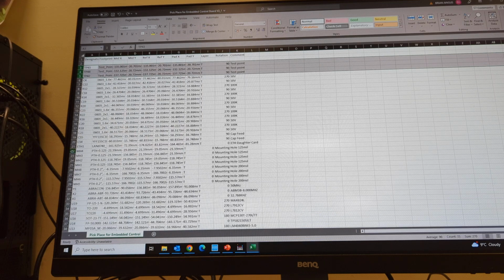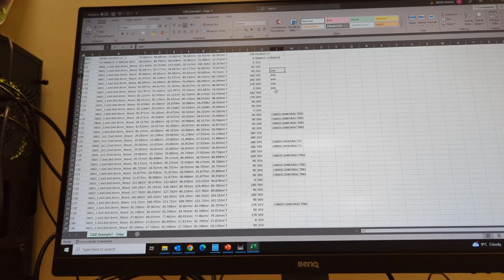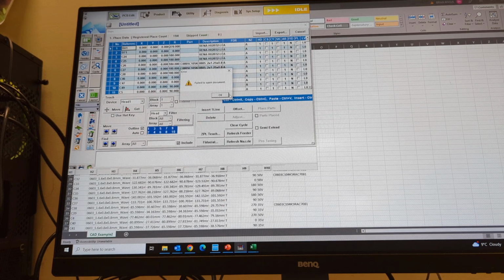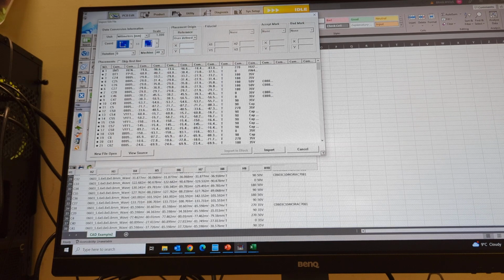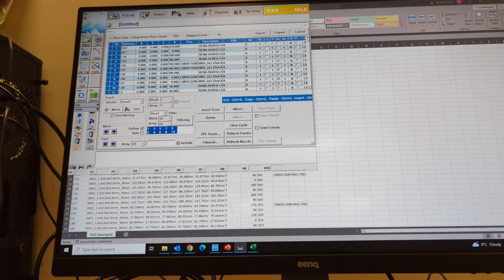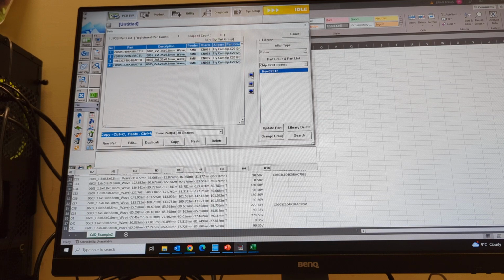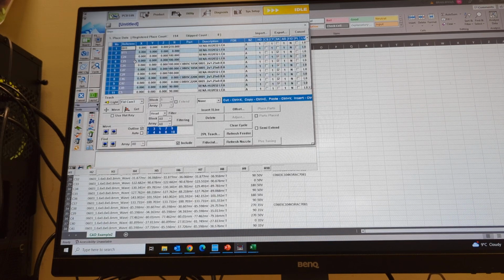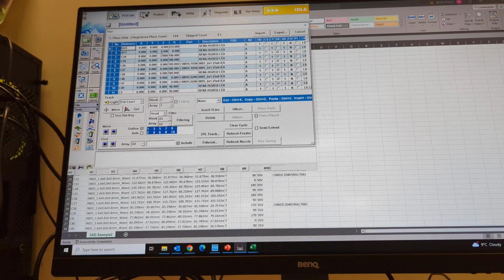How to Import a CSV file into Hanwha SM series machines. With errors!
How to Import a CSV file into Hanwha SM series machines. With some errors. second video shows why they would not import.